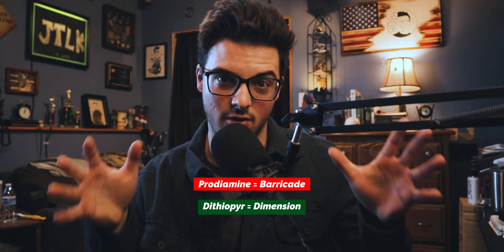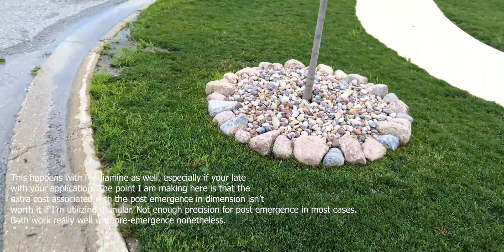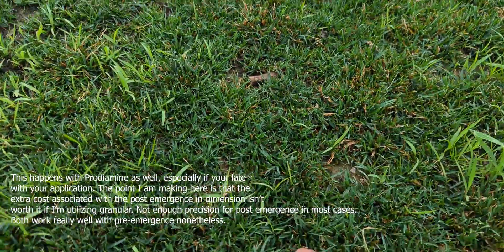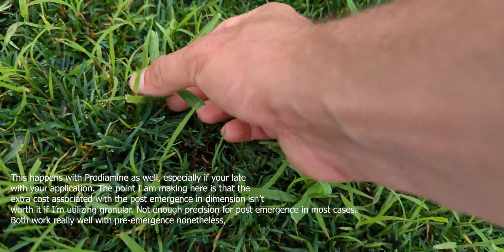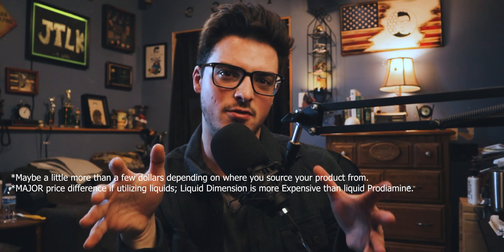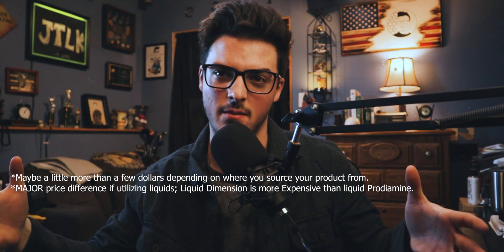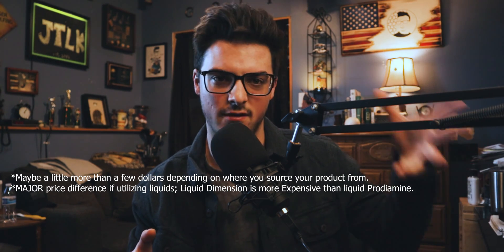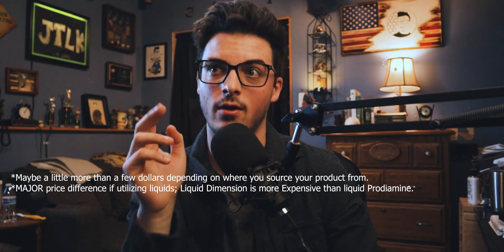Battle Of The Crabgrass Pre-emergents: Prodiamine Vs. Dithiopyr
Today, I wanted to settle a debate regarding controlling crabgrass in the lawn using a pre-emergent herbicide. A pre-emergent is the most cost-effective way to control crabgrass as it kills the sprouts before they germinate. Two products that work wonders at preventing crabgrass are Prodiamine (Barricade) and Dimension (Dithiopyr). Both work about the same but have their differences in price and makeup. We will explore what makes these products different and which one I recommend personally after 2 years of field testing.